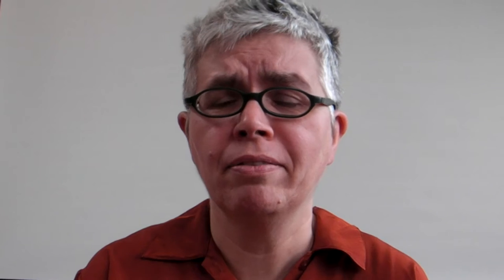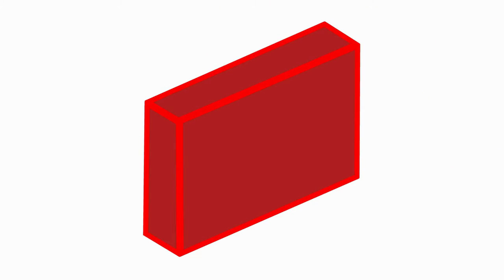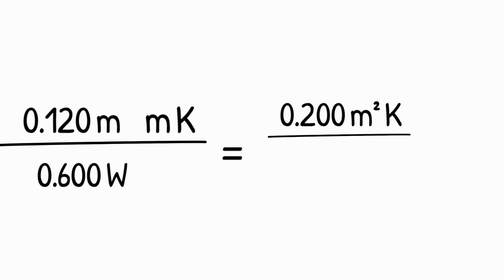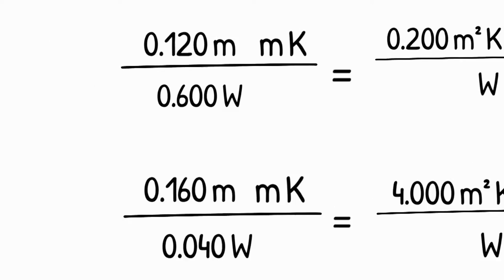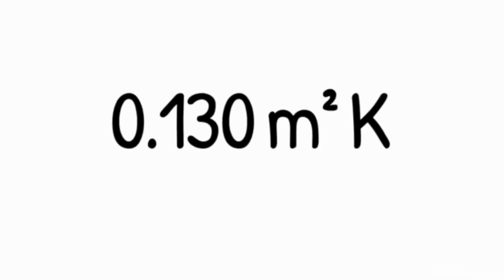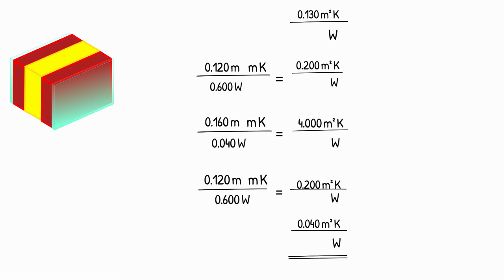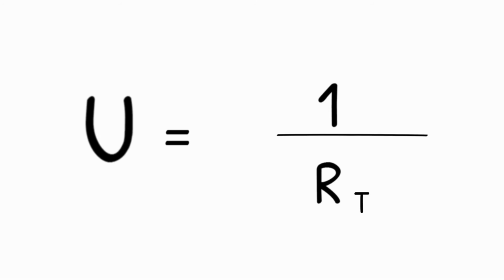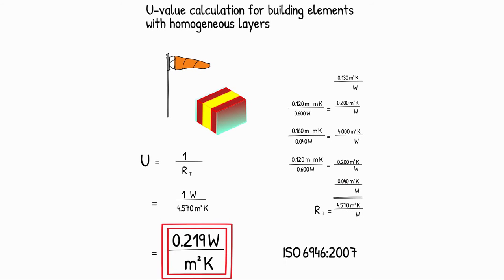U-value calculation for building elements with homogeneous layers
Learn more about how to design energy efficient buildings at Passive House Academy New Zealand,